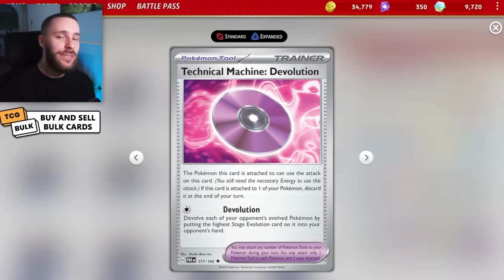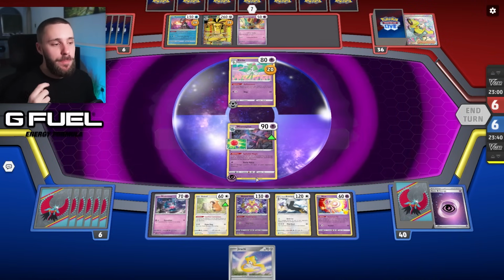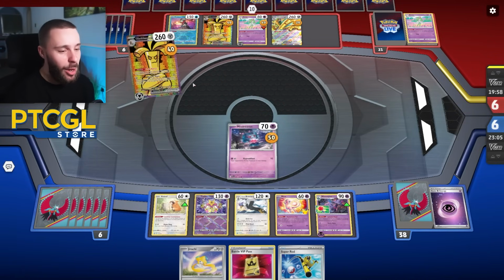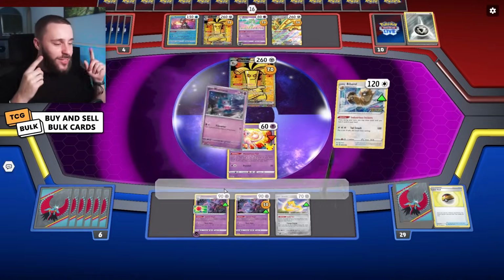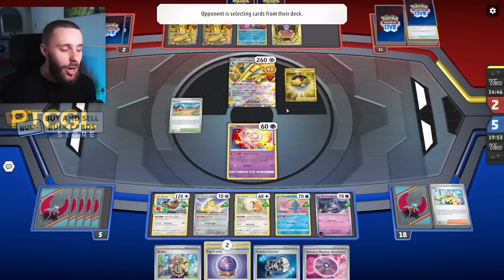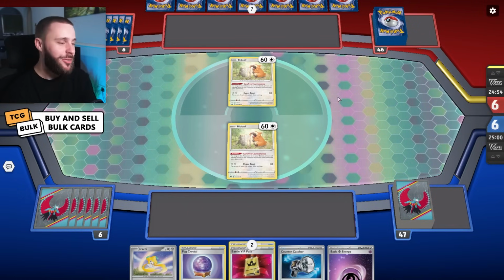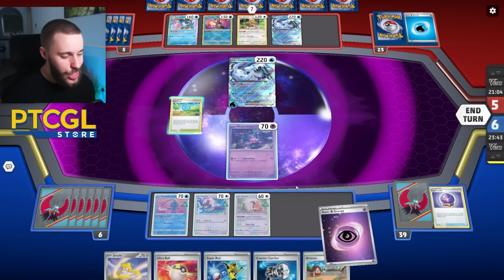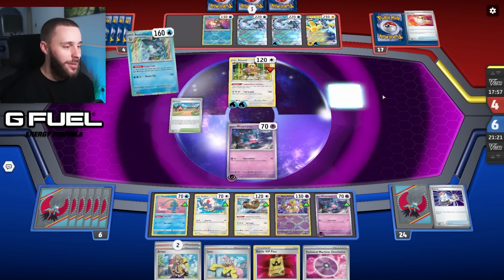Spread Decks have FINALLY RETURNED Thanks to TM: Devolution (PTCGL)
GFUEL (Code "FTWTCG" for discount)

Deck List:

1 Mew CEL 11
2 Bibarel PR-SW 188
1 Jirachi PAR 126
4 Misdreavus PAL 87
1 Rufflet SIT 148
4 Mismagius SIT 64
1 Mimikyu V BRS 68
1 Manaphy BRS 41
2 Bidoof CRZ 111
1 Radiant Alakazam SIT 59
1 Hisuian Braviary SIT 149

3 Counter Catcher PAR 160
2 Vengeful Punch OBF 197
2 Level Ball BST 129
3 Artazon PAL 171
4 Fog Crystal CRE 140
4 Battle VIP Pass FST 225
4 Iono PAL 185
4 Arven SVI 166
2 Technical Machine: Devolution PAR 177
2 Super Rod PAL 188
3 Ultra Ball SVI 196
2 Switch SVI 194

6 Basic {P} Energy SVE 5 PH